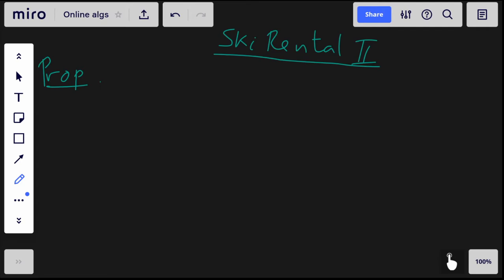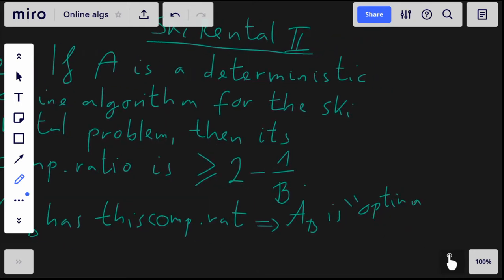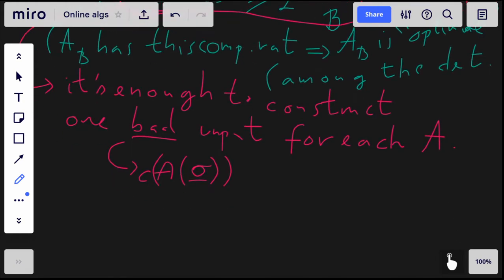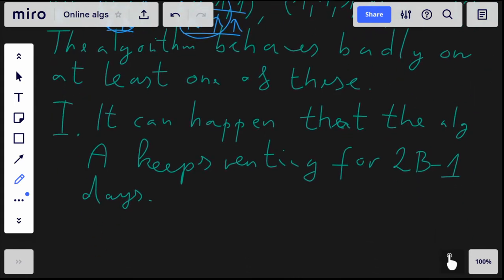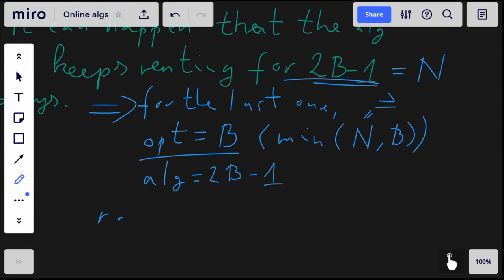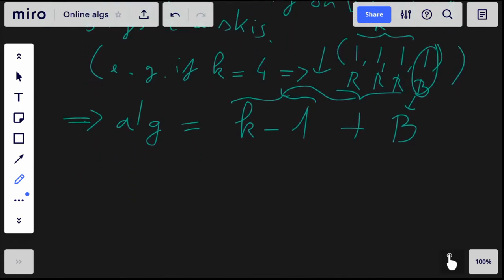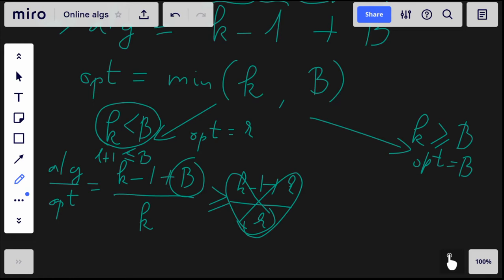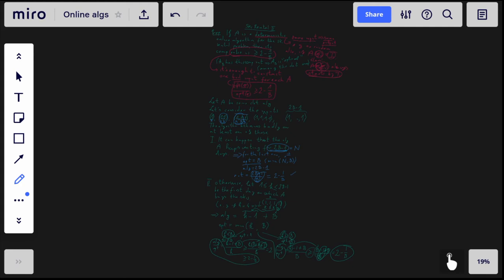The optimality of the algorithm A_B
We prove that the competitive ratio of any deterministic online algorithm for the Ski Rental Problem is at least 2-1/B, which means that A_B has the lowest possible competitive ratio amongst all the deterministic algorithms, so in our terms, it is an "optimal deterministic online algorithm" for the problem.